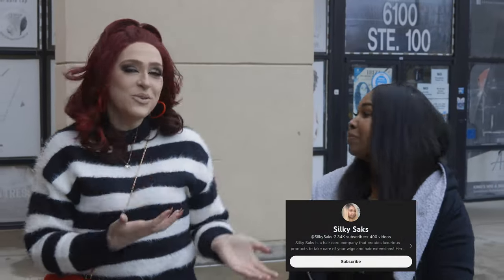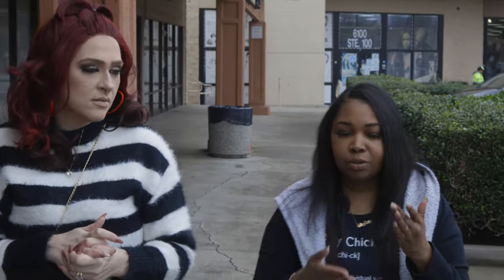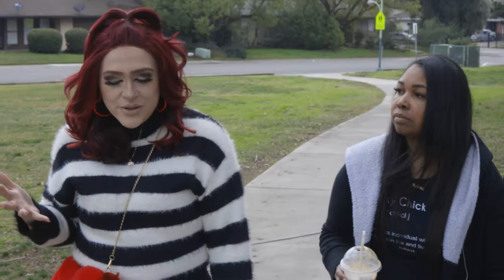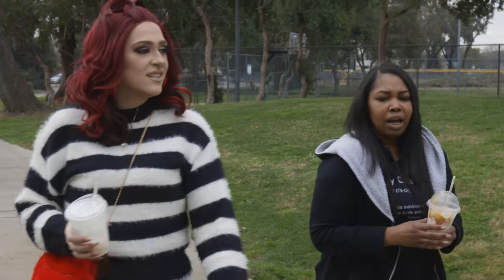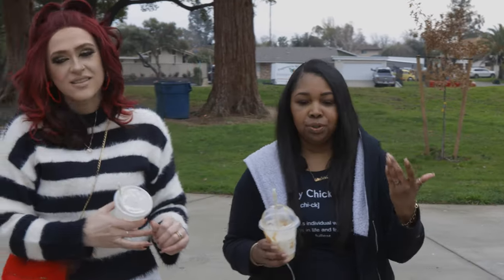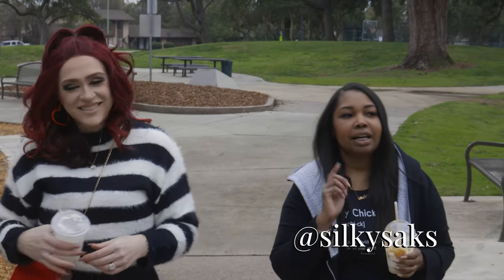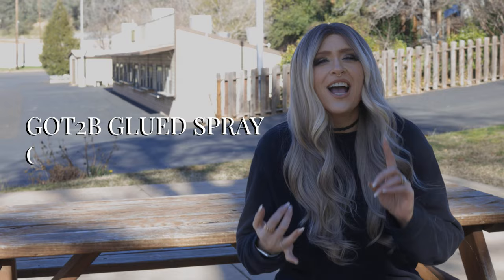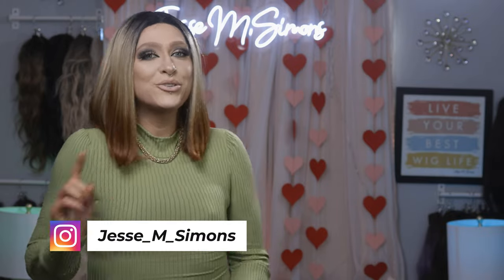Wig Care Products - How to make your Synthetic Wig last longer?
Today we are talking about wig care products. If you are just starting your wig journey, you need to start learning about wig care! How to make your synthetic wig last longer is one of my highest asked questions. Wig care is my favorite wig hack to make my wigs are maintained and last for months and not weeks. We also met up with follow YT'er, Ecouia, that started from Silky Saks a growing wig care company.  She was kind enough to come hang out with us and tell us about her company! Make sure to follow her to get even more wig education!

Follow Ecouia here: @SilkySaks and @EcouiaTV on YT and all  other platform